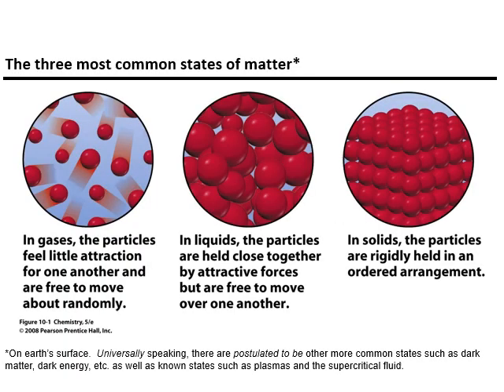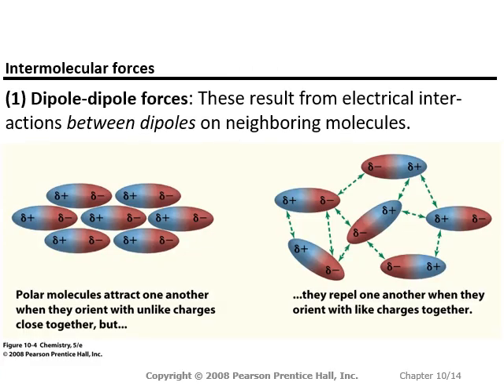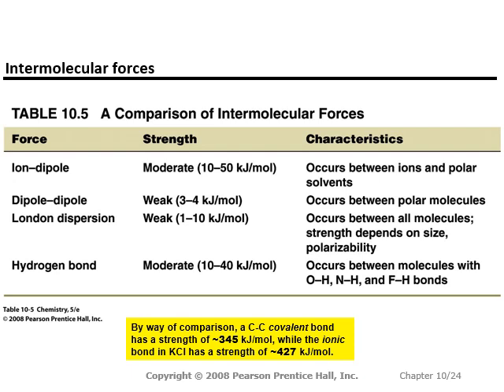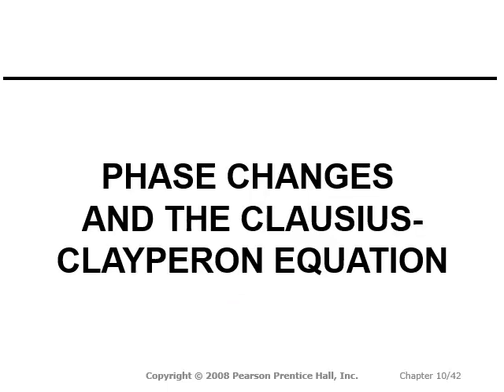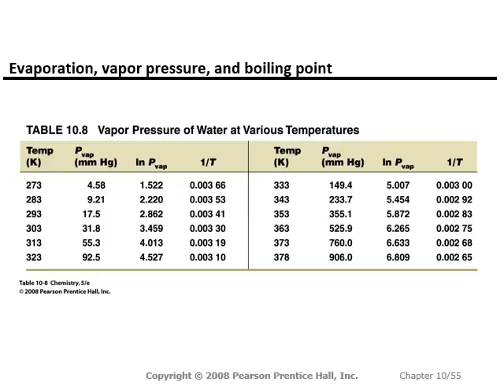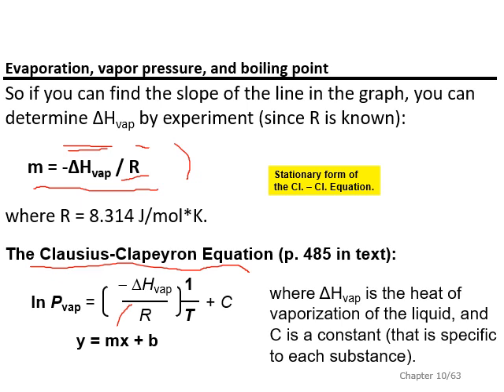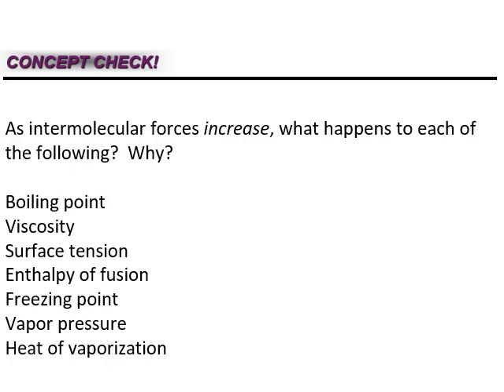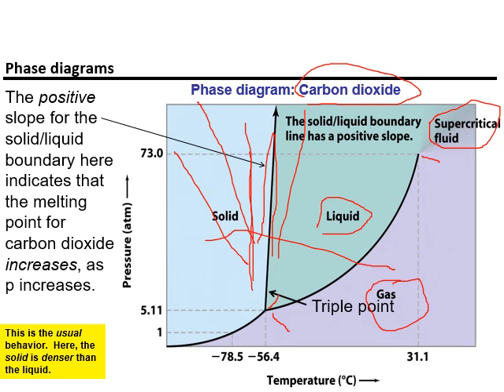Chapter11 abridged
Lecture notes for ch. 11 of Brown & LeMay: Liquids and vapors. Credit to Browm & LeMay Chemistry and Zumdahl Chemistry as well as to Mr. Mac's AP Chemistry website. Materials have been edited and enlarged upon by the author.